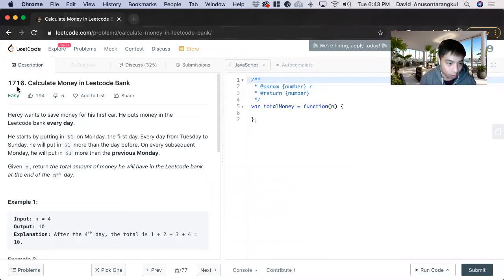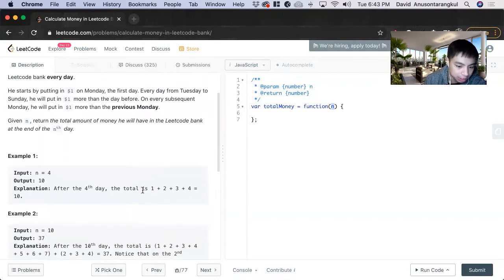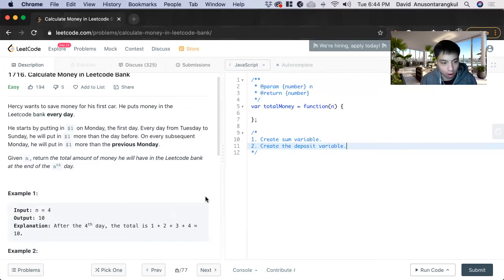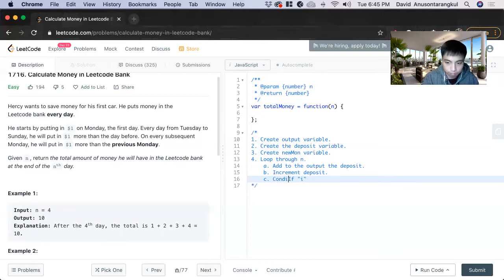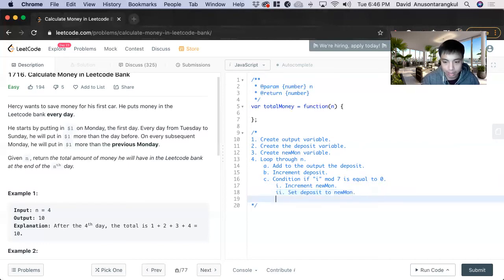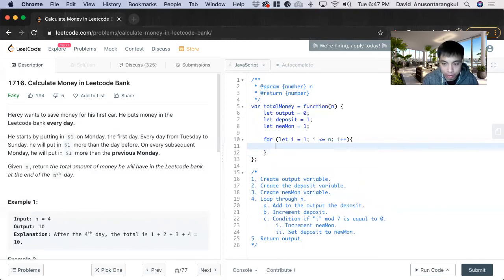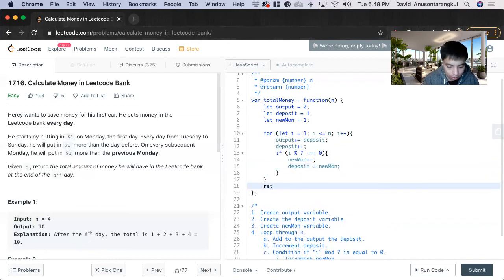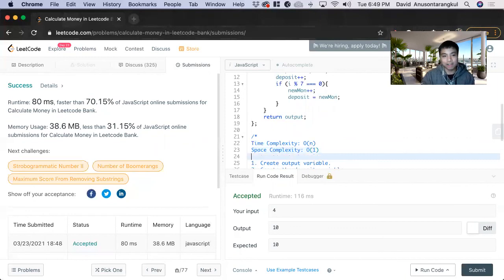How to Solve "1716 Calculate Money in Leetcode Bank" on LeetCode? - Javascript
Problem: #1716 Calculate Money in Leetcode Bank
Language
Difficulty: Easy

Strategy: Traverse and keep count of Mondays
Time Complexity: O(n)
Space Complexity: O(1)

1. Create output variable.
2. Create the deposit variable.
3. Create newMon variable.
4. Loop through n.
  a. Add to the output the deposit.
  b. Increment deposit.
  c. Condition if "i" mod 7 is equal to 0.
    i. Increment newMon.
    ii. Set deposit to newMon.
5. Return output.

*This is one possible solution for this problem. It may not be the most optimal.